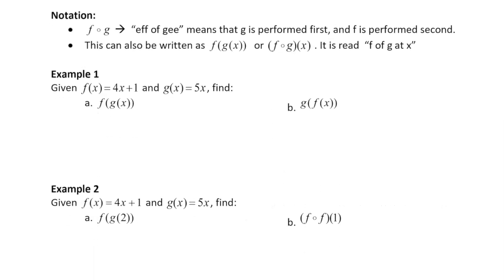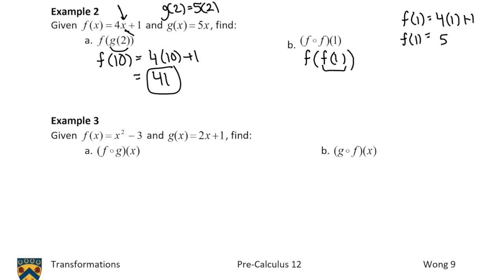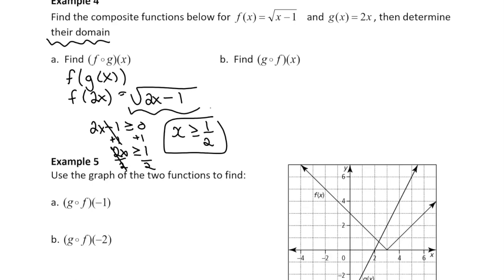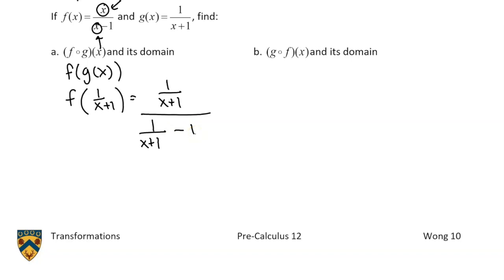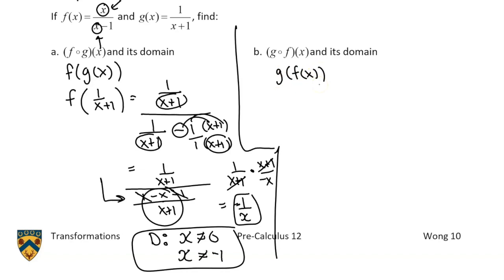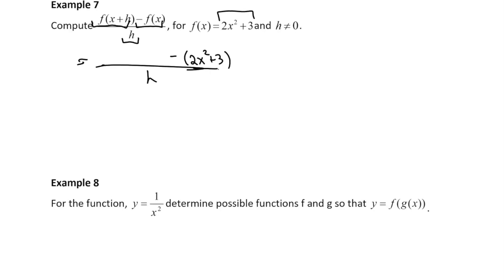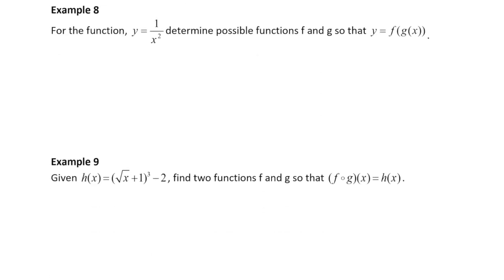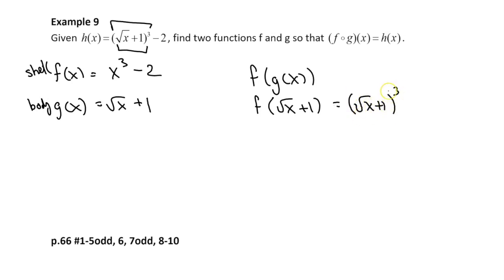Pre-Calculus 12 - 2.3 Composite Functions